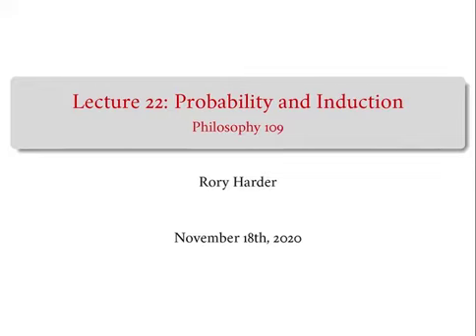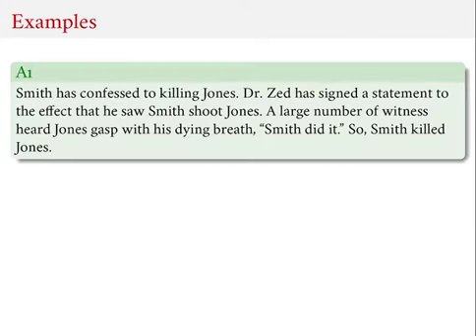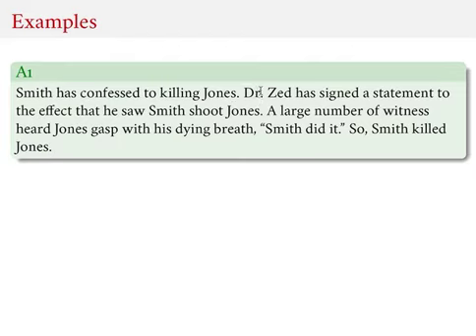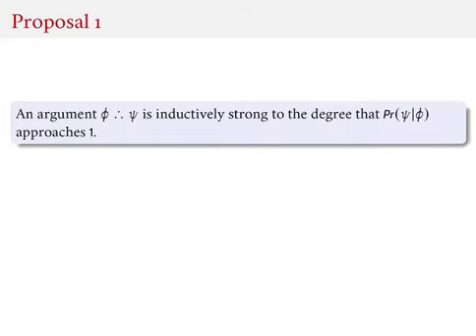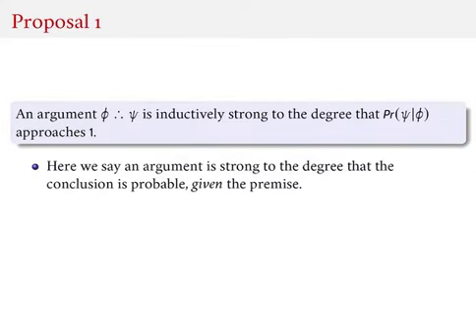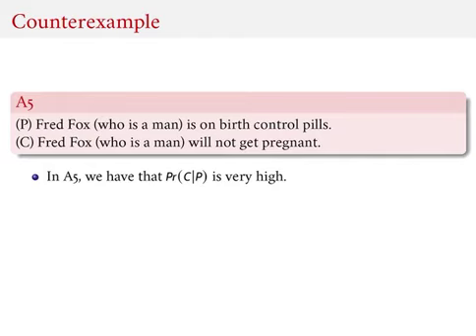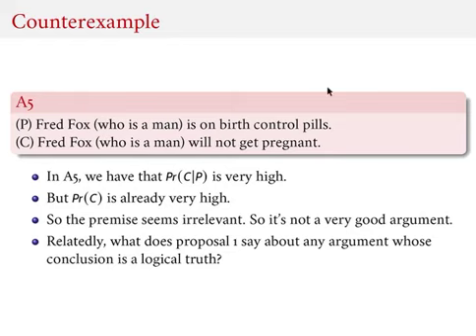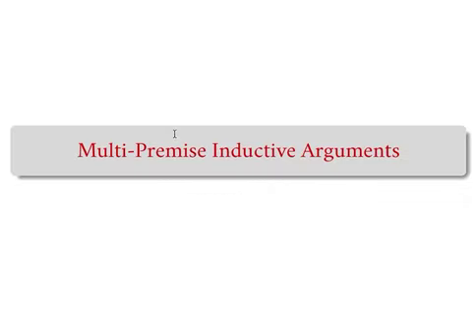lecture 22 part 1